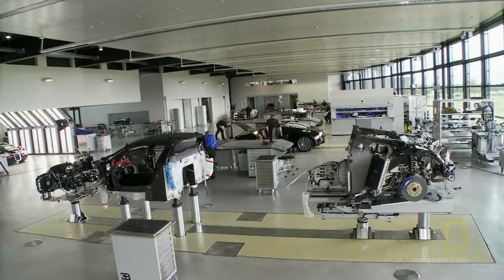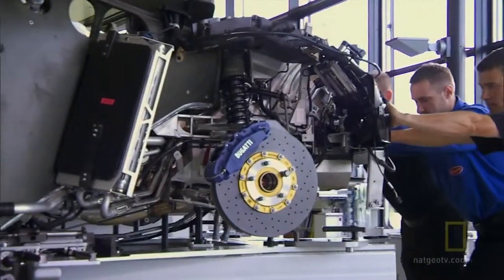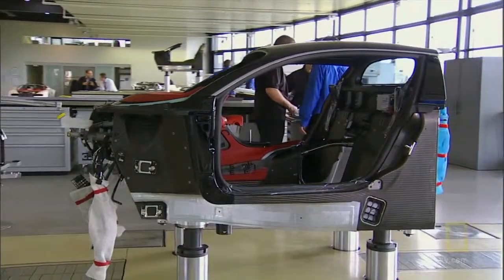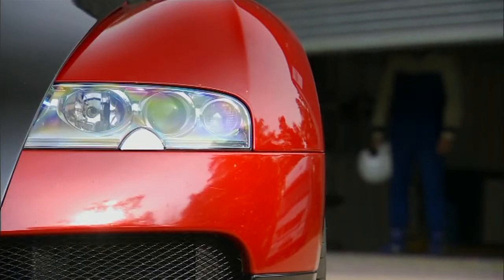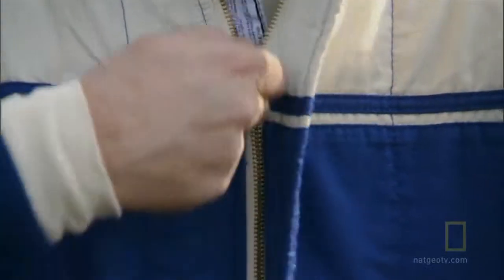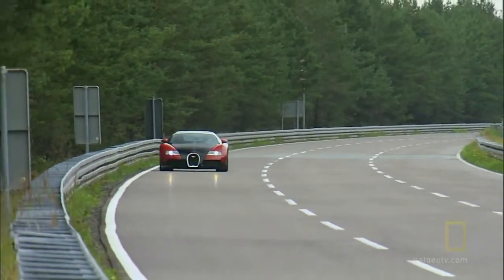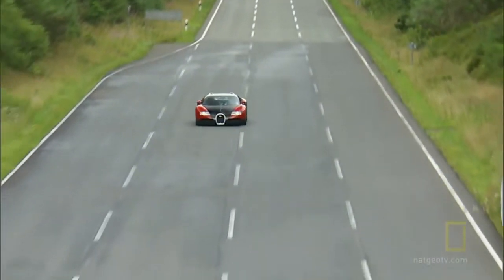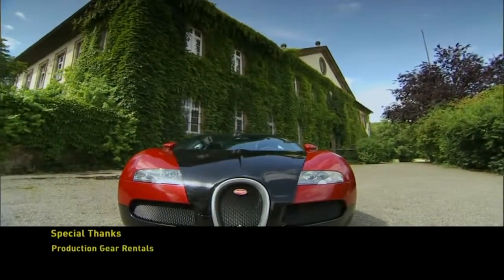Man Made Bugatti Veyron Super Car 4 4 HD www keepvid com